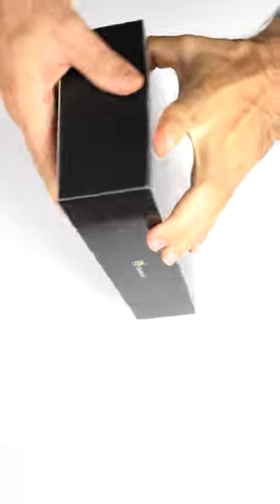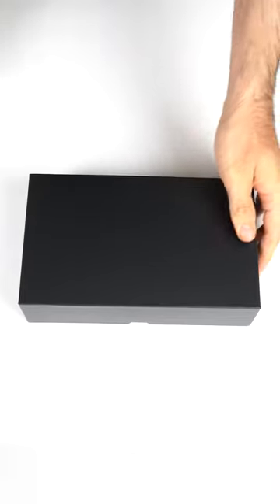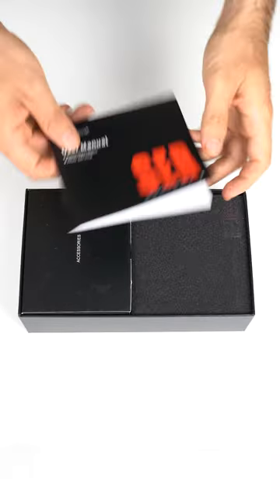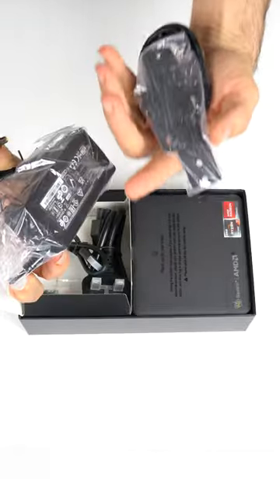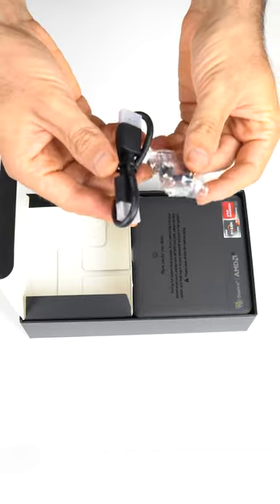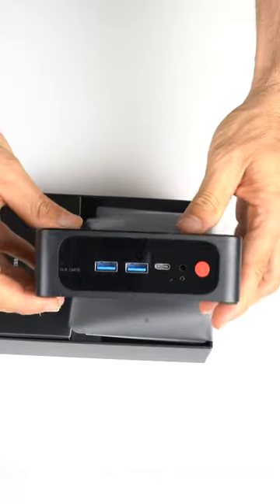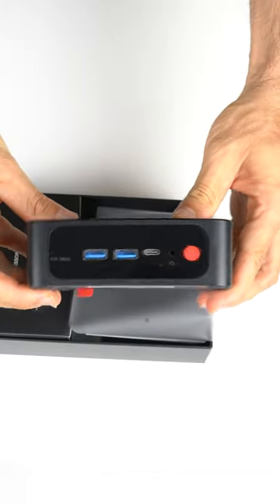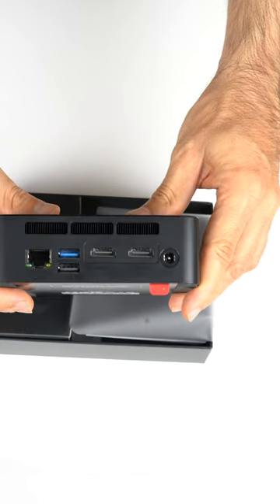Unboxing Beelink SER5 Pro Mini PC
Checking out the Beelink SER5 Pro featuring the Ryzen 5800H before review.